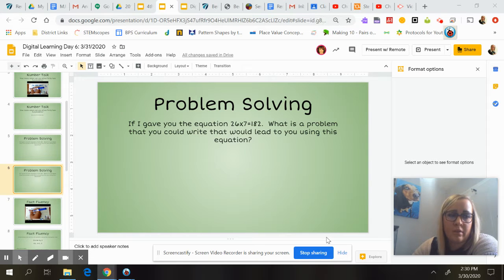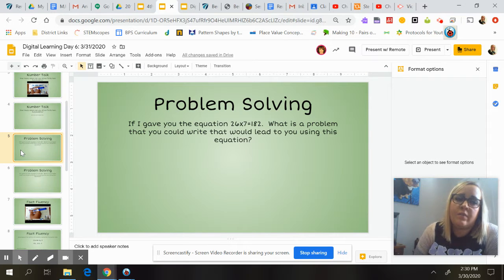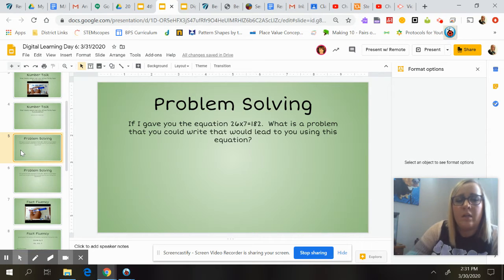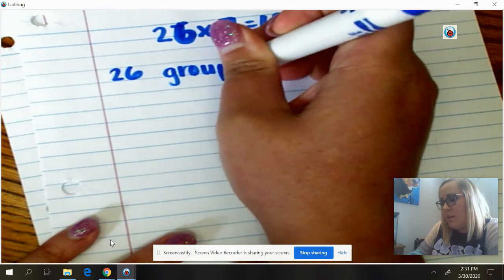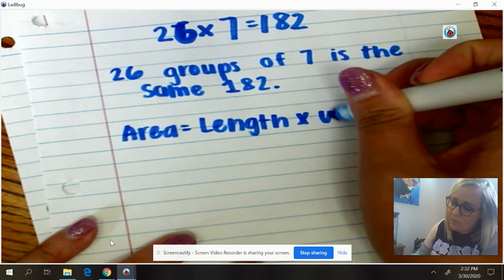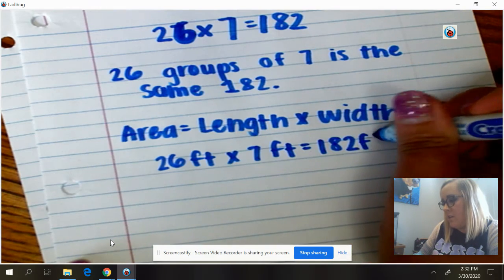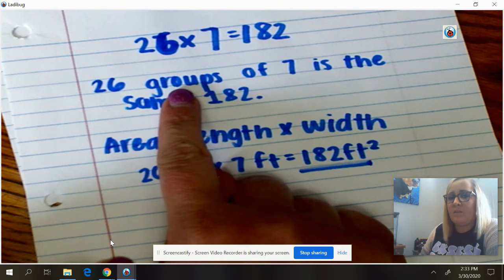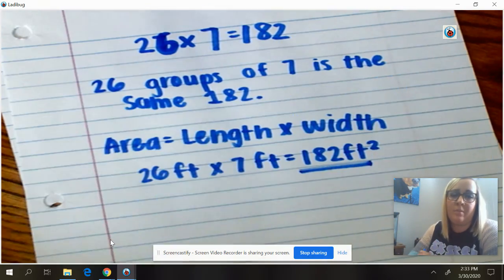Problem Solving 3/31/2020